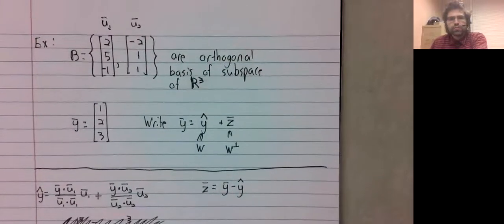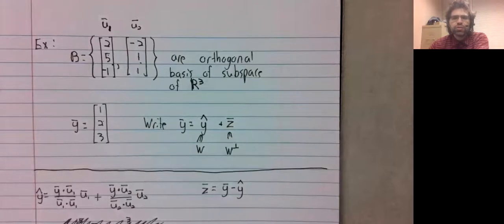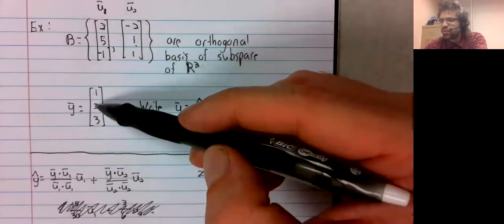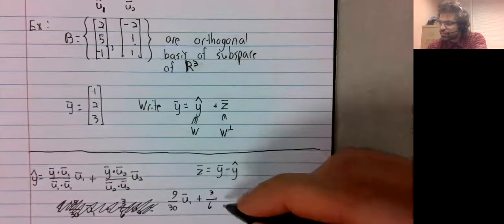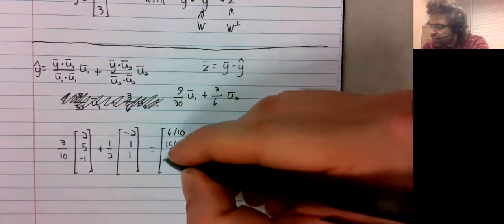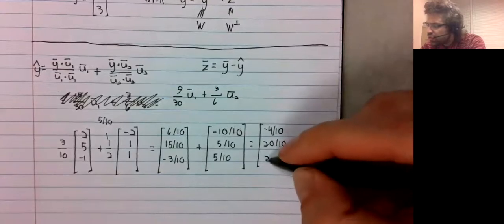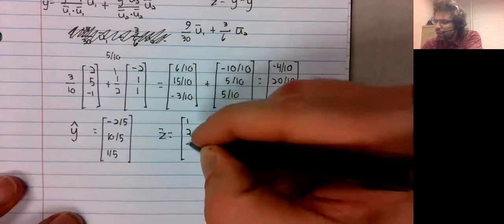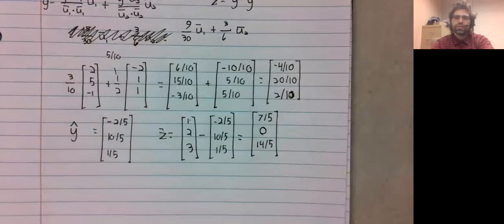LA Projection onto a subspace example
In this video, we compute an orthogonal projection